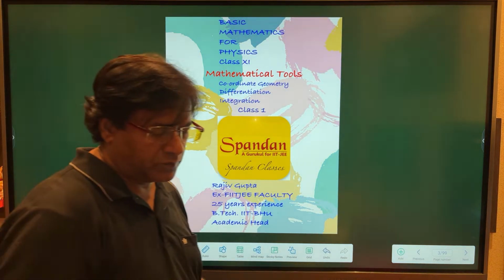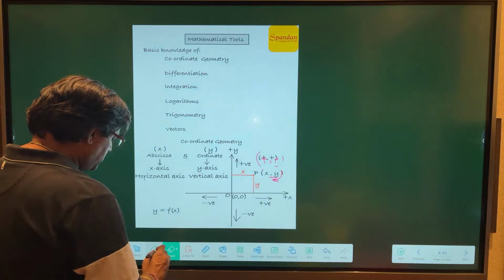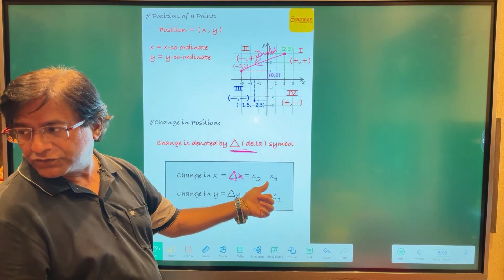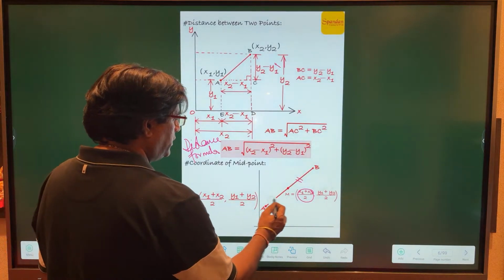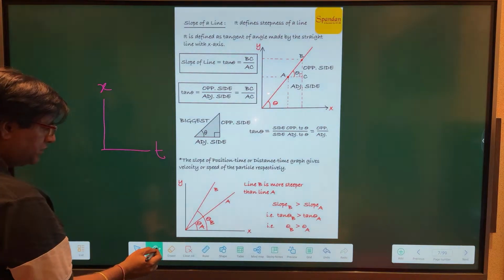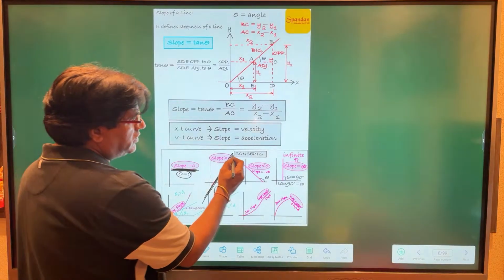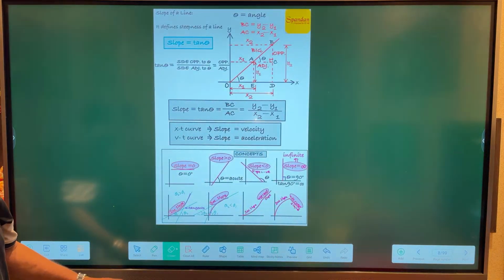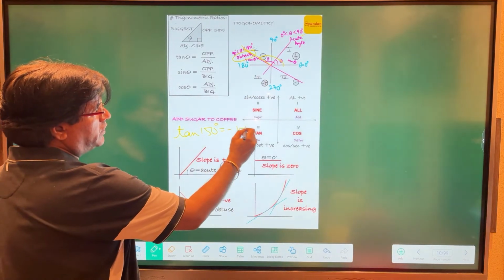Mathematics for Physics Class 11 Lecture 1 RG sir SPANDAN CLASSES IITJEE NEET OLYMPIAD IX X XI XII